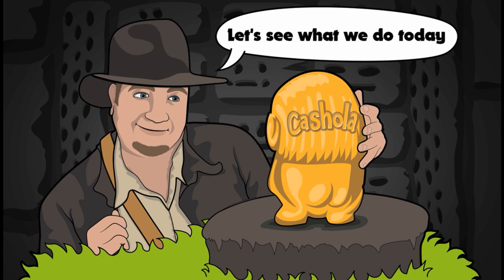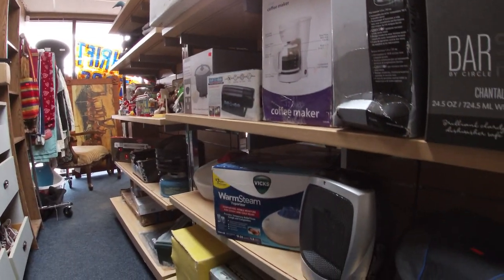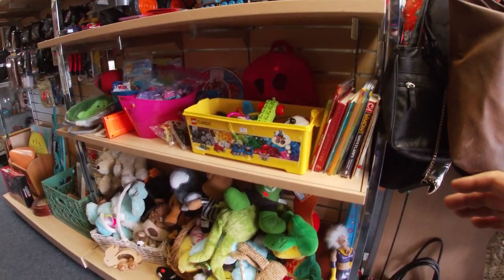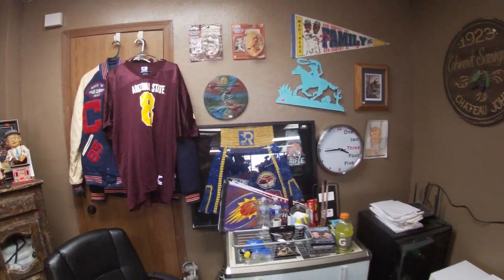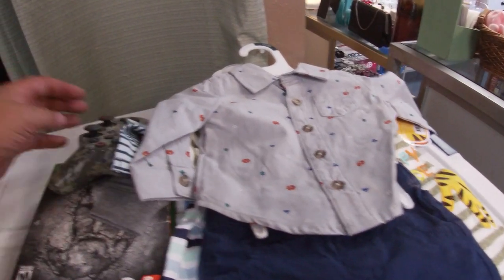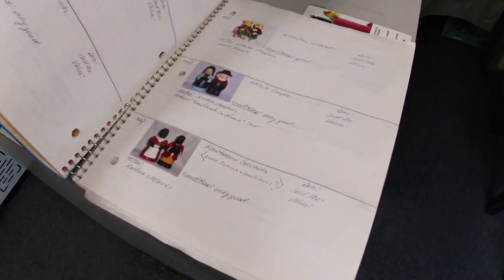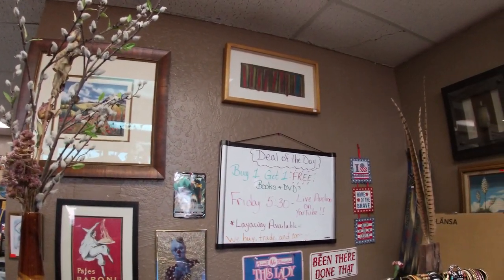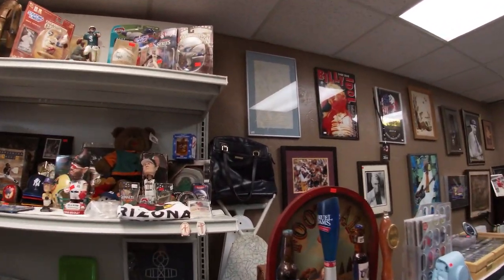AN INSIDE LOOK INTO OUR THRIFT BUY SELL TRADE STORE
Come on in and take a look at what we are doing with our Thrift Buy Sell Trade storefront

Wednesday - Saturday 10am - 5pm

Our Mailing Address:
Pick4Profit